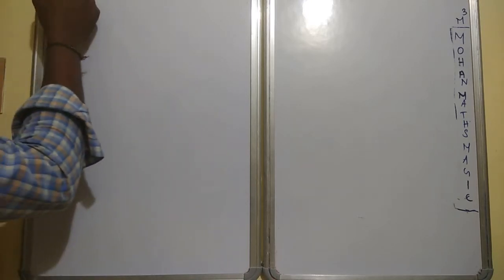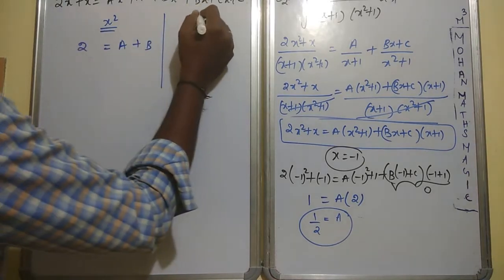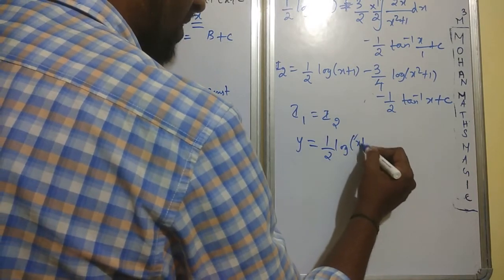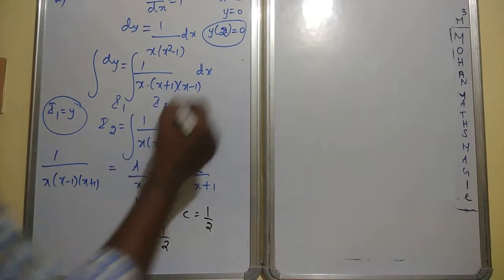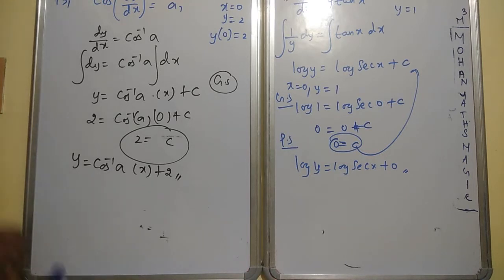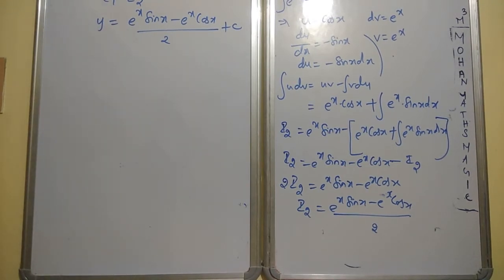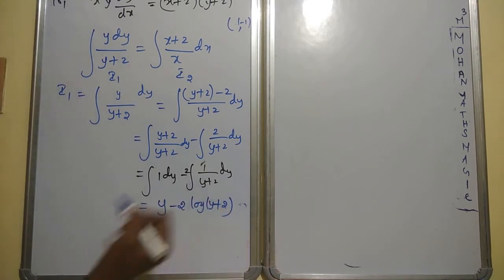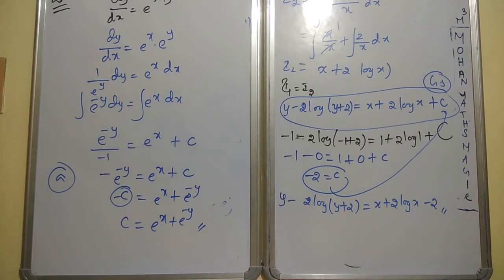MOHAN-CLASS XII DIFFERENTIAL EQUATIONS EXERCISE 9.4 QUESTIONS 11 to 17 & 23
CLASS XII DIFFERENTIAL  EQUATIONS EXERCISE 9.4 QUESTIONS 11 to 17 & 23
MOHAN MATHS MAGIC
YOU CAN & YOU WILL